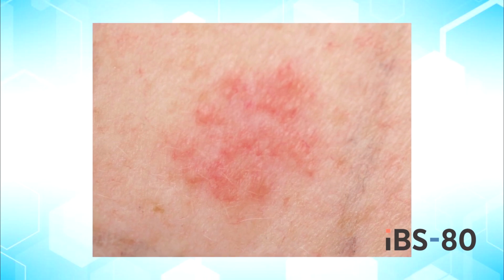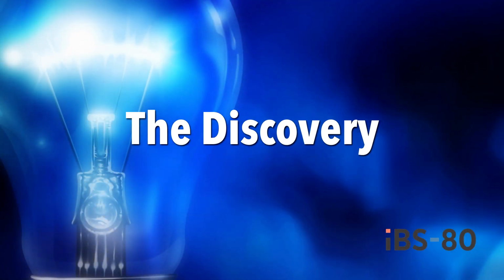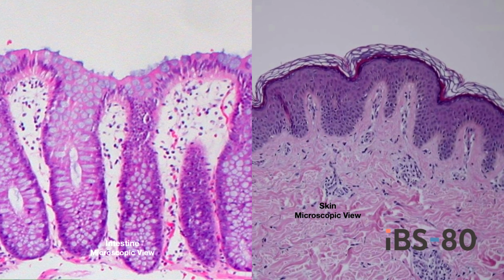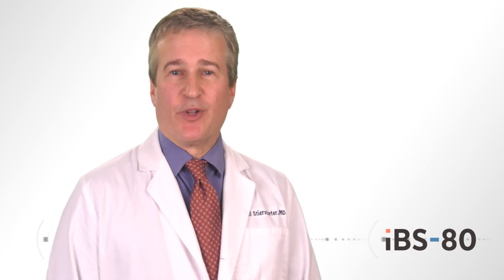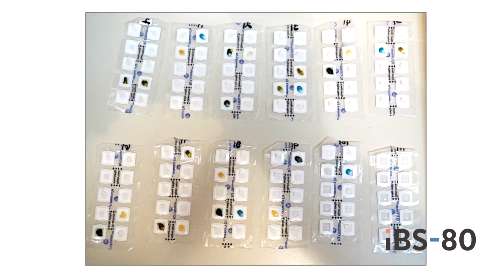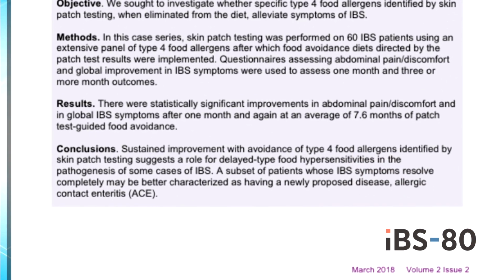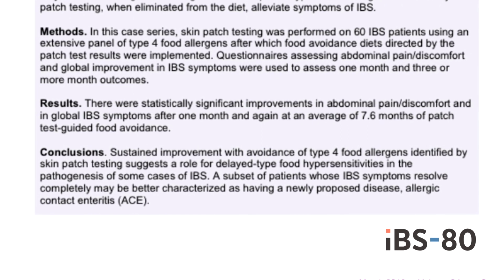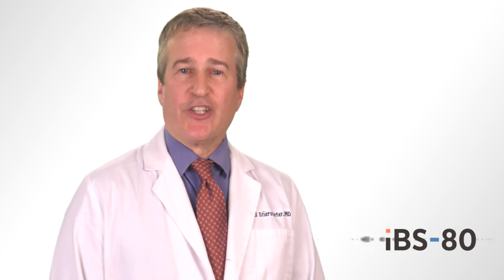IBS-80: A new understanding of food allergies and Irritable Bowel Syndrome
Do you have Irritable Bowel Syndrome and been told there is no known cause? Learn why food allergies may be causing your IBS—despite what you've been told.